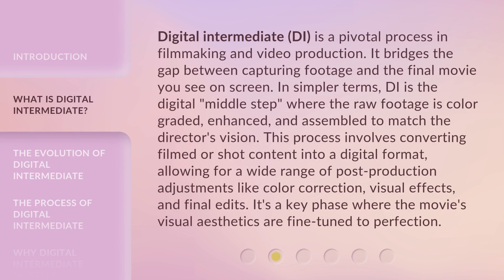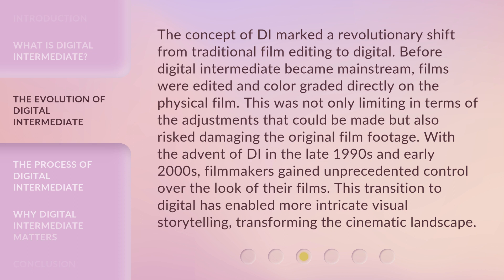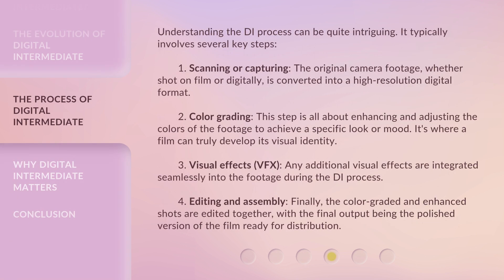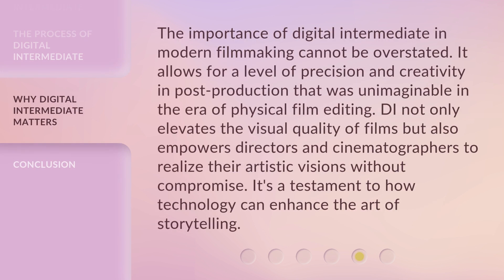Demystifying Digital Intermediate: The Revolution in Film Editing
Unraveling Digital Intermediate: The Evolution of Film Editing • Discover the transformative impact of digital intermediate on the art of film editing and how it has revolutionized the industry.

00:00 • Introduction - Demystifying Digital Intermediate: The Revolution in Film Editing
00:40 • What is Digital Intermediate?
01:23 • The Evolution of Digital Intermediate
02:04 • The Process of Digital Intermediate
02:58 • Why Digital Intermediate Matters